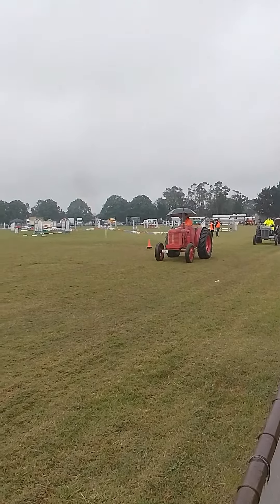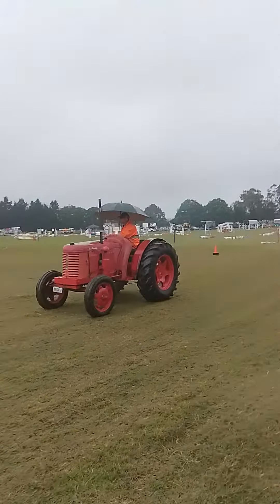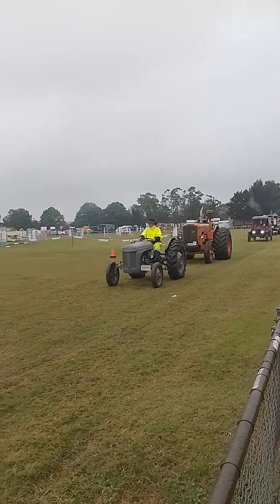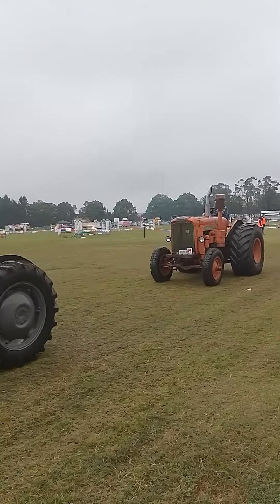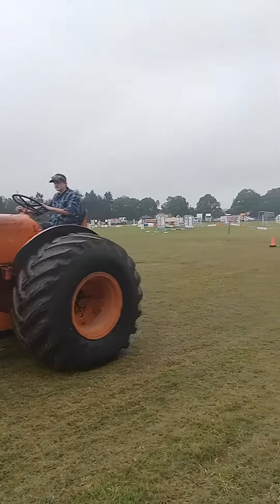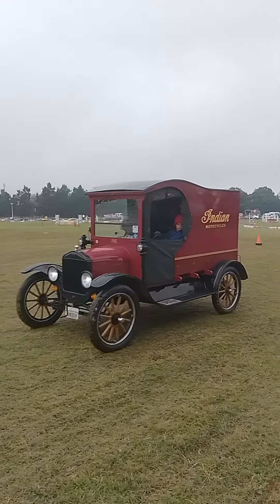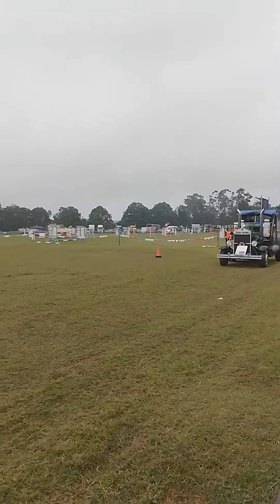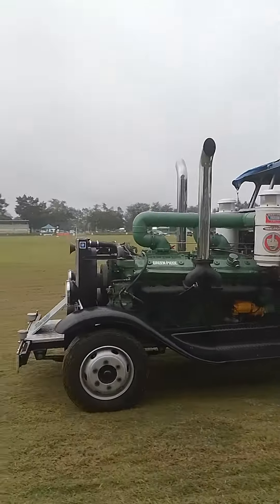( HAWSKBURY SHOW 2023 ) ( K A C NETWORK TV 00 )